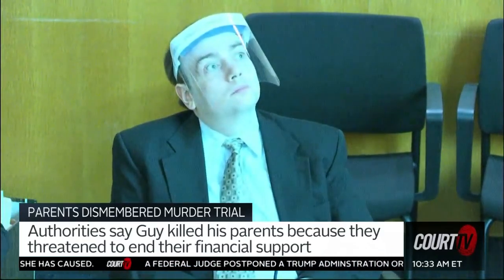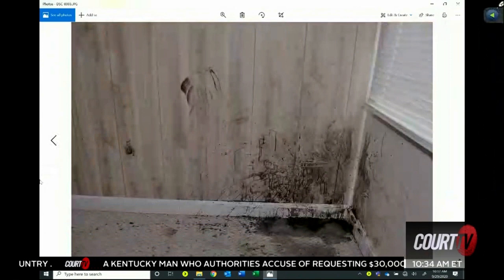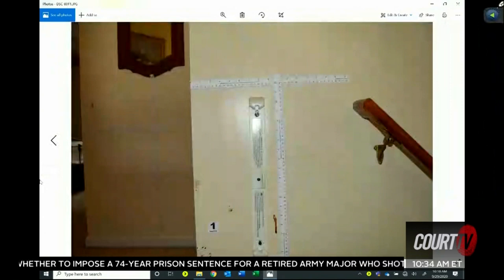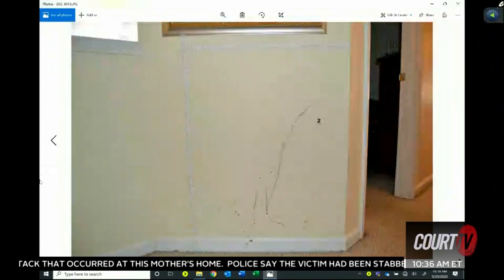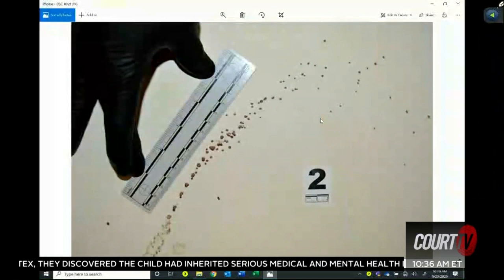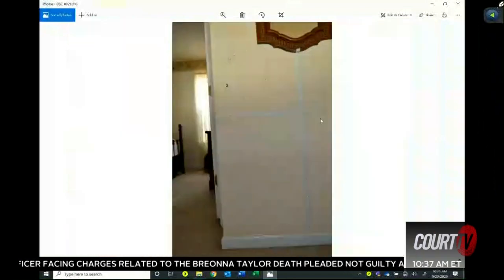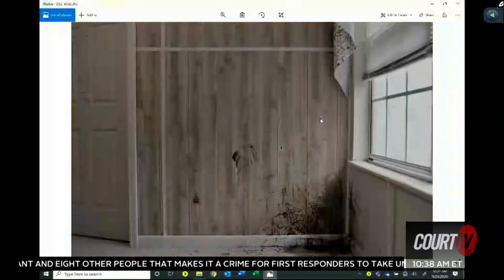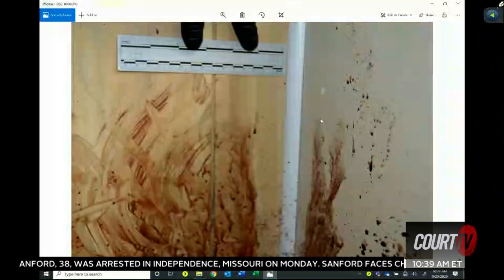Jury shown crime scene photos where Joel Guy Jr. allegedly dismembered his parents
PARENTS DISMEMBERED: The jury is shown crime scene photos and blood splatter analysis of the home where prosecutors allege JoelGuyJr. dismembered his parents' bodies and tried to dissolve their bones using acid.

GRAPHIC CONTENT

Watch CourtTV LIVE TRIAL of TN v. Joel Guy, Jr.

COURT TV IS BACK! 24/7 LIVE gavel-to-gavel coverage, in-depth legal reporting, and expert analysis of the nation’s most important and compelling trials.